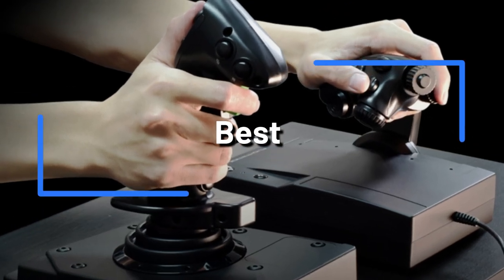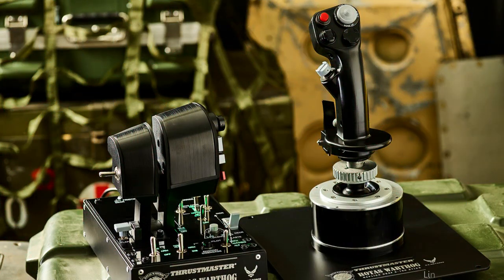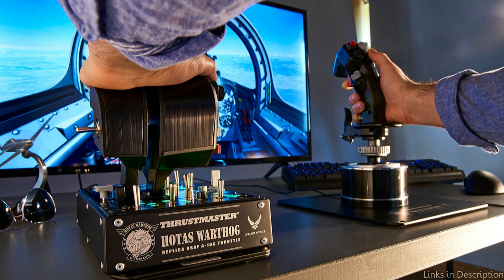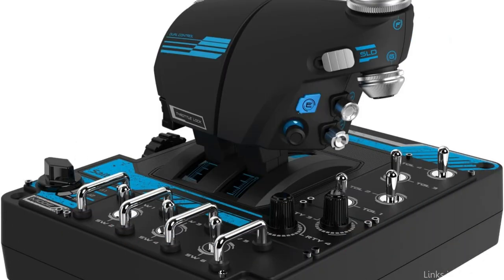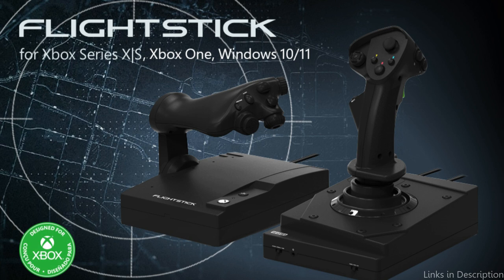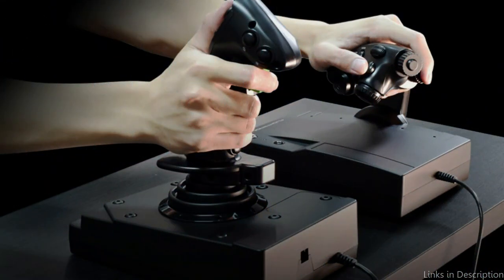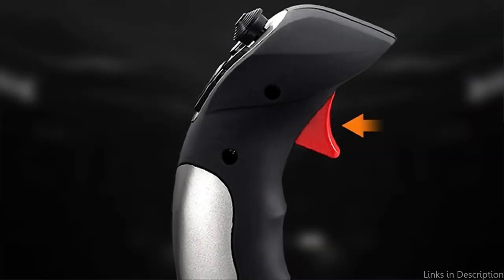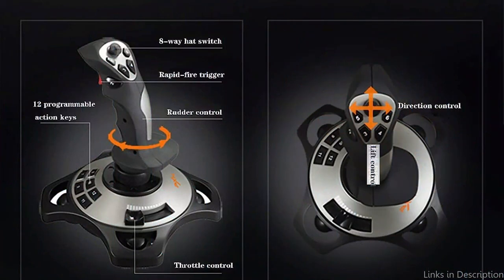Top 4 Best PC Flight Sticks for flight simulator in 2024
Are you looking to reach greater heights in PC gaming? Even the most beginner gamer may easily learn how to use flight sticks to enhance the reality of their experience with flight simulators. The best 4 PC flight sticks will be discussed in this video.

1. Thrustmaster Hotas flight stick for PC

2. Logitech X56 Rhino hotas PC flight simulator stick

3. Hori hotas Flight stick for PC

3. PXN 2113 PC flight sticks for flight simulator